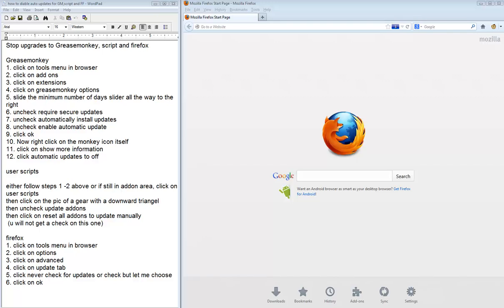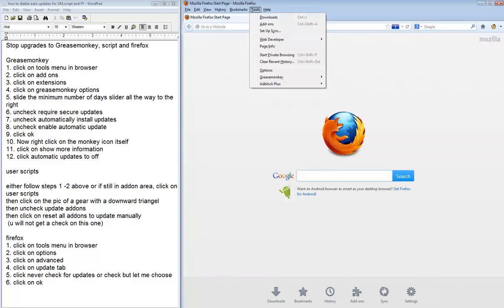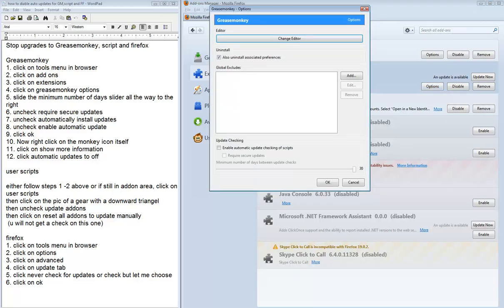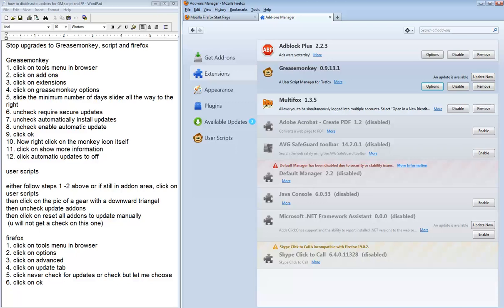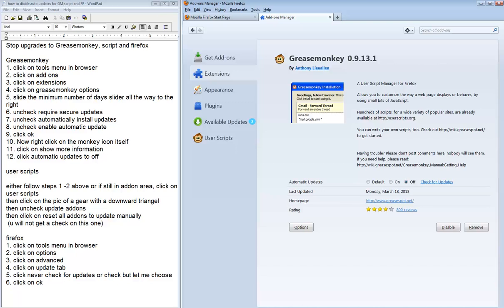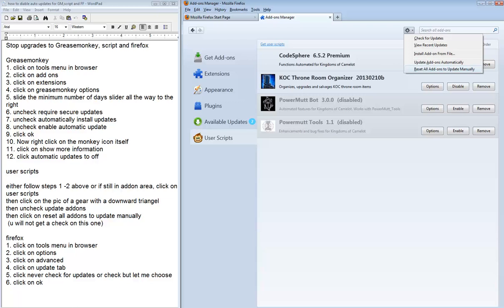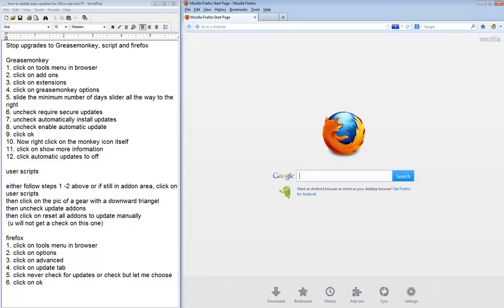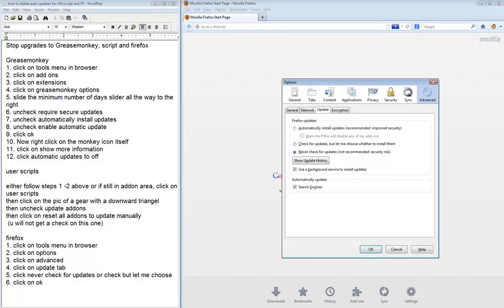How to disable updates on GM, FF and Scripts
Shows you step by step how to disable those annoying updates. Update when you want to not when firefox or greasemonkey want you to.